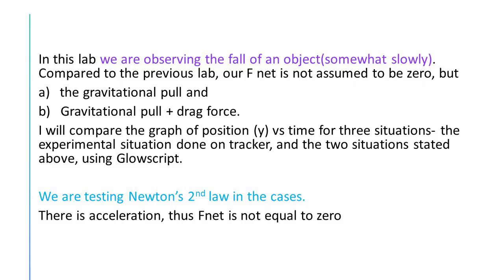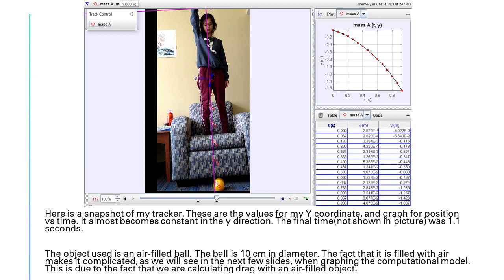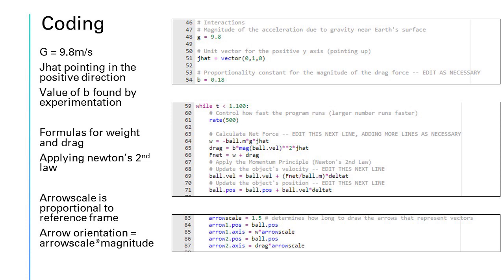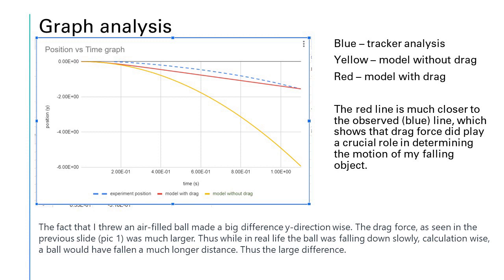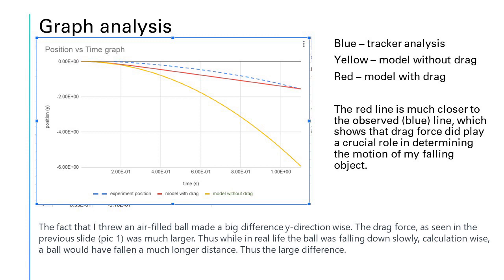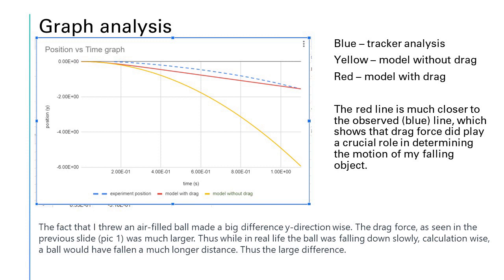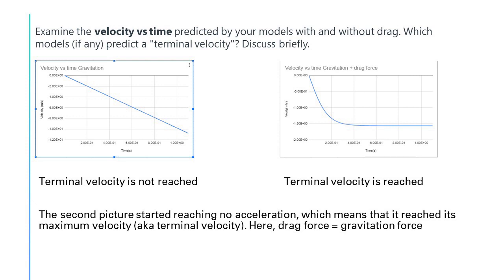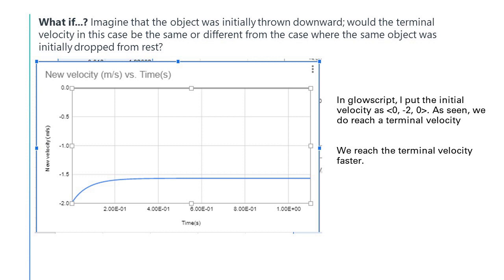Phy 2211 Lab 2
This is Lab 2. 20th September, 2020